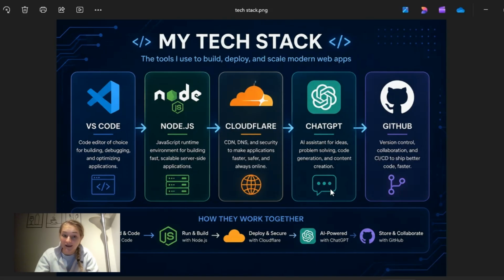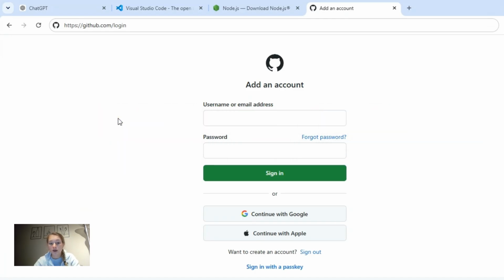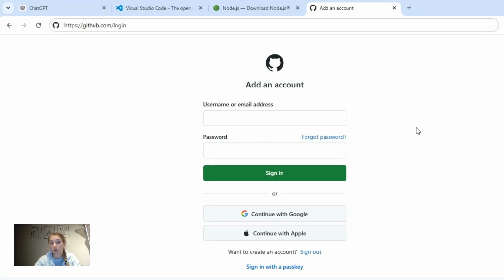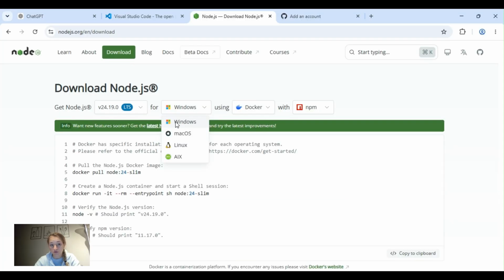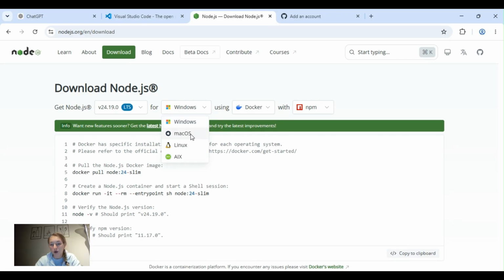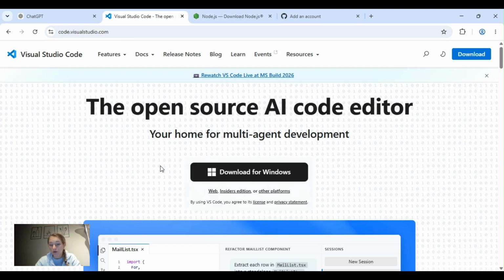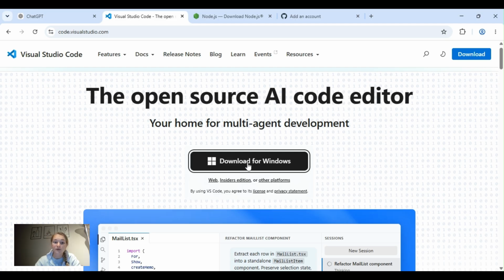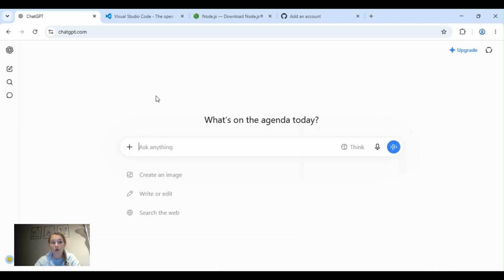BUILD A WEB APP FOR FREE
Ever wondered what tools you actually need to build a website? In this episode, I break down exactly what goes into a "tech stack" and walk you through signing up for and downloading everything you'll need to start building.

🎬 Episode 3 of my multi-part series on coding a website / web application from scratch!

In today's episode:
 ✅ What a "tech stack" actually is (in plain English)
 ✅ The exact tools you'll need for this build
 ✅ Step-by-step signup + download walkthrough

Why I'm making these videos: I love web development, and with AI changing the game constantly, it can feel overwhelming to know where to start. For this build, I'm simplifying the process so anybody can follow along with me… no experience required.

Watch this episode to get your tech stack ready, then follow along through the rest of the series as each new phase unlocks.
 -Lexi